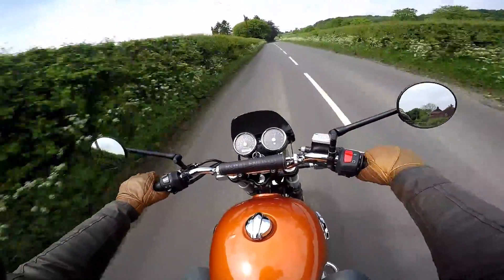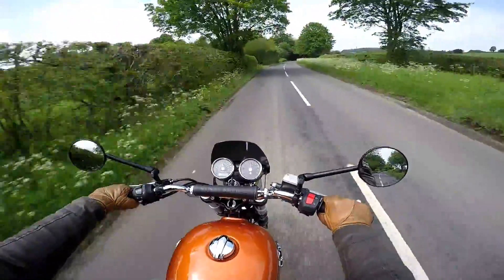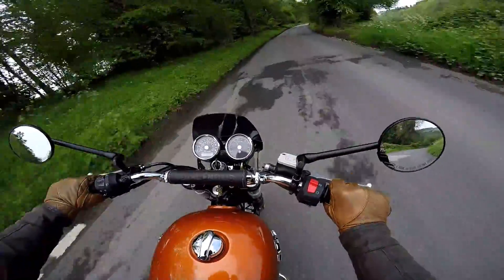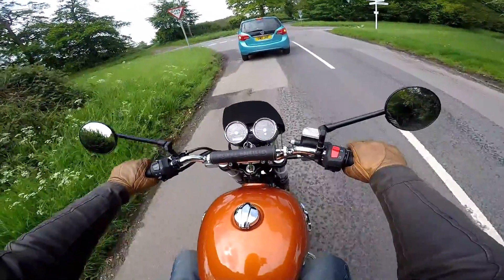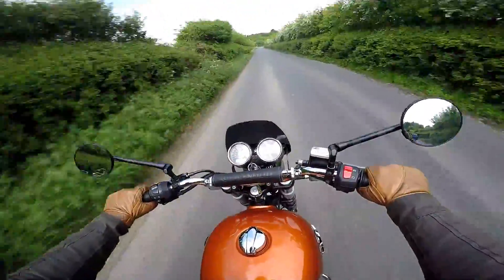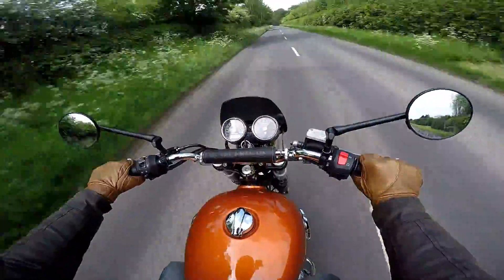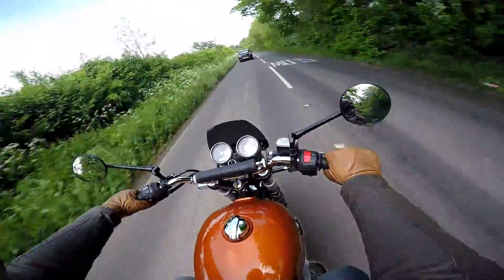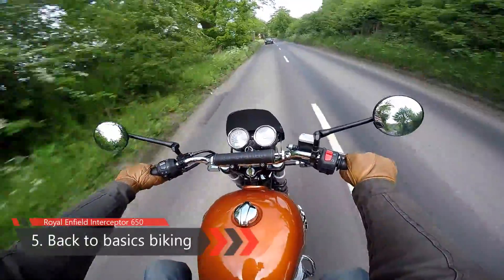Don't buy an Interceptor 650 until you've watched this!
Having had an extended time with the brilliant new Royal Enfield 650 Interceptor I've learned a few things about the bike, stuff that you may not realise from just a brief test ride.

Honda CRF250L
Triumph Street Triple R
BMW R1200GS